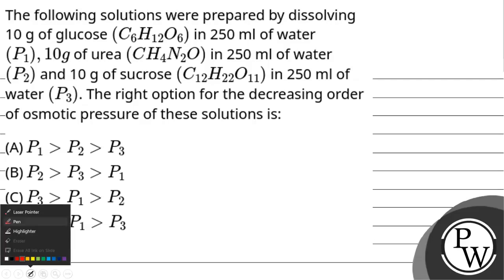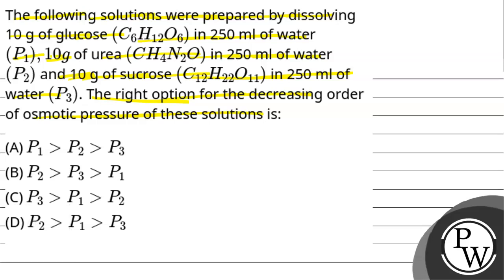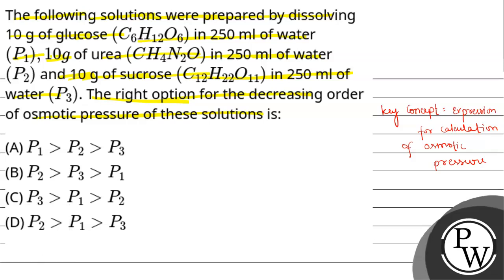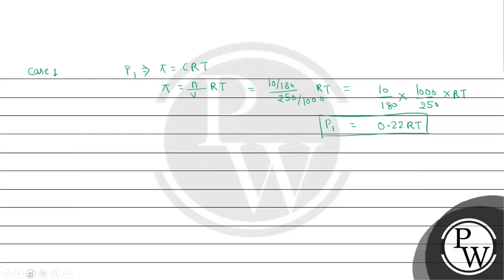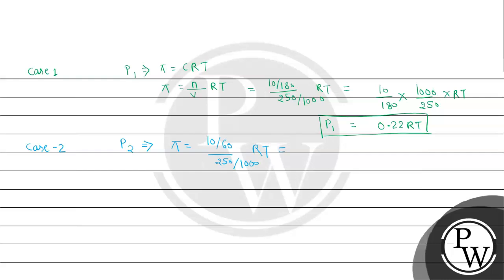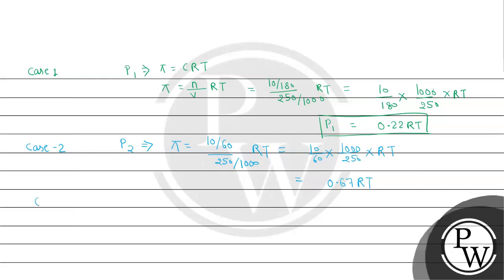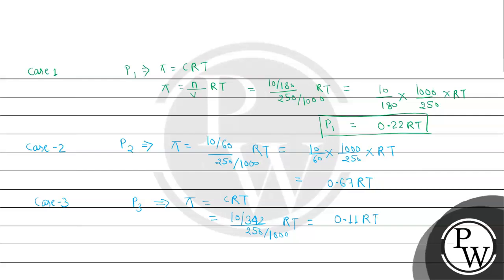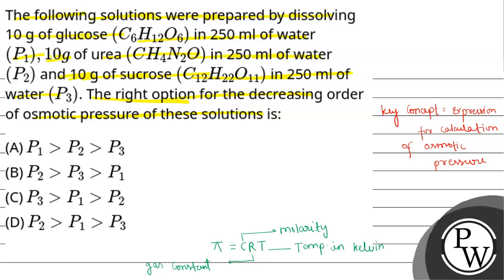The following solutions were prepared by dissolving 10 g of glucose C6H12O6 in 250 ml of water P....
The following solutions were prepared by dissolving 10 g of glucose C6H12O6 in 250 ml of water P1,10g of urea CH4N2O in 250 ml of water P2 and 10 g of sucrose C12H22O11 in 250 ml of water P3. The right option for the decreasing order of osmotic pressure of these solutions is: 📲PW App